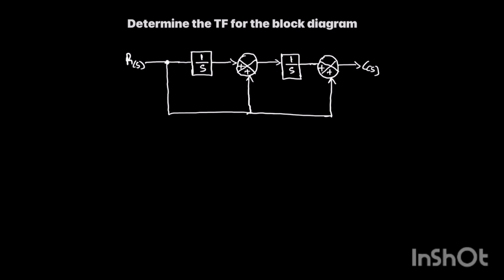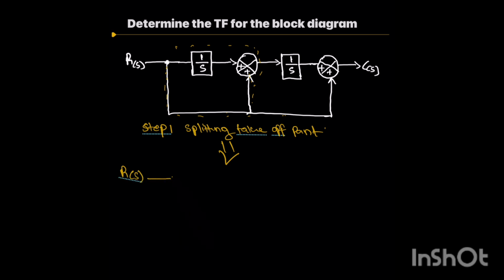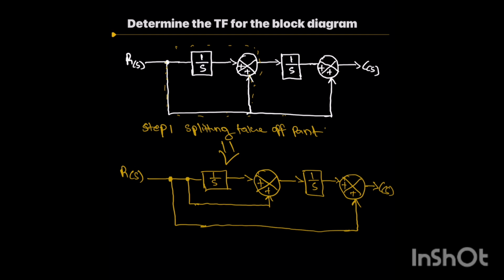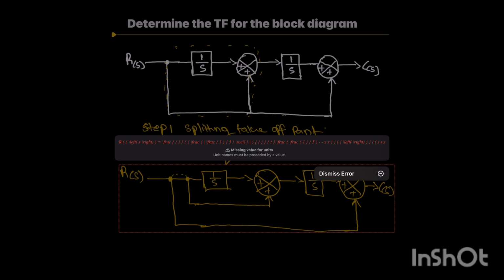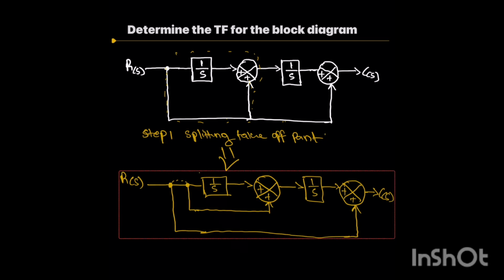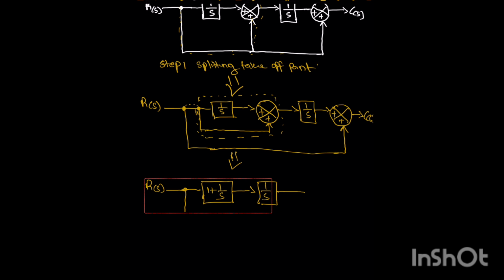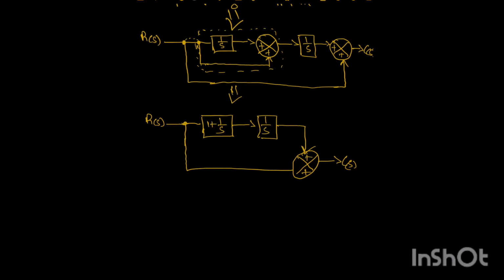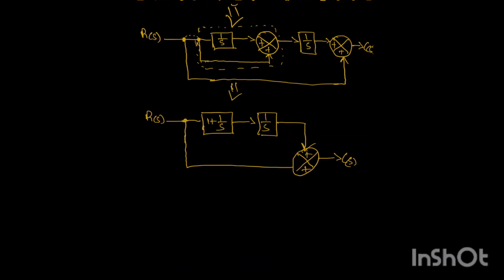Block Diagram Redction | Solved Problem 2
This channel is dedicated to helping you understand and solved block diagram questions step by step.